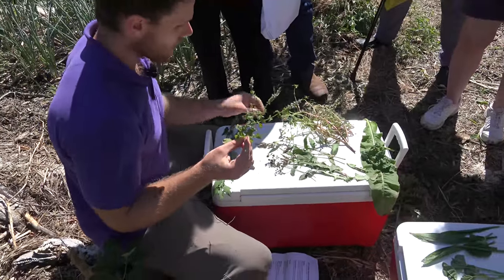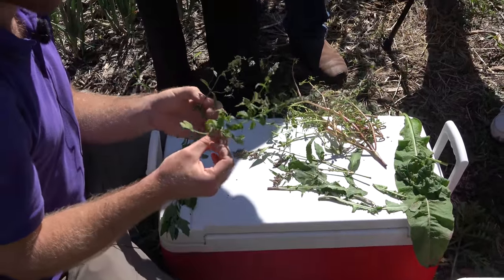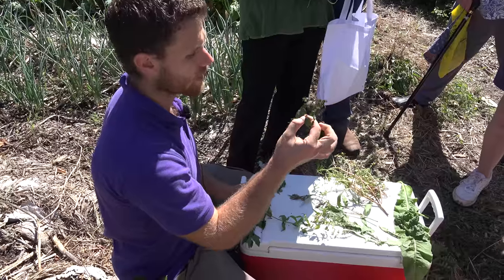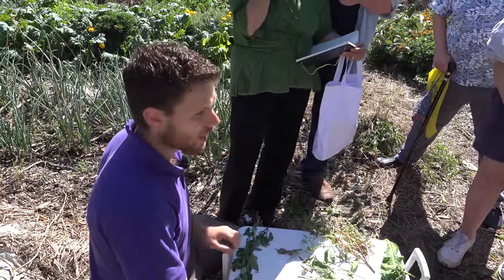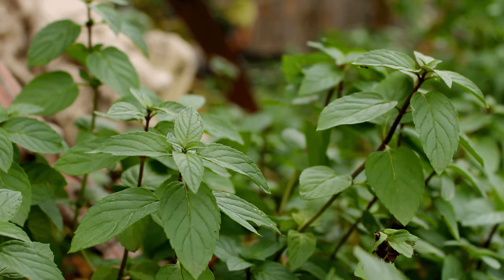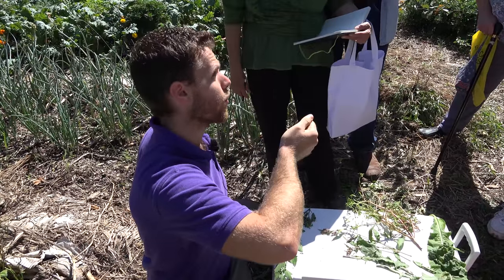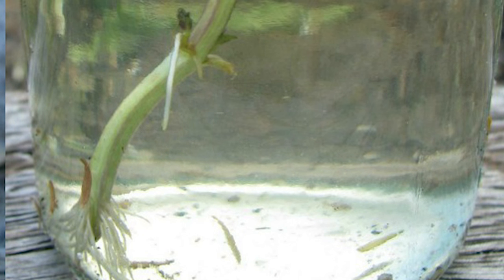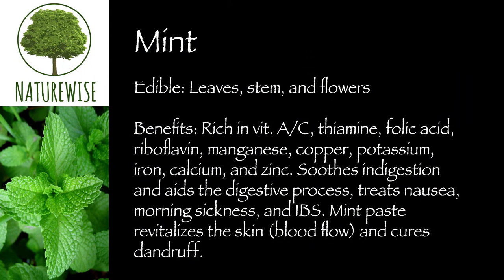Wild Edibles: Mint • Naturewise Academy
This video shows part of a wild edible class taught by Sascha Kyssa from Naturewise Academy in Fairfield, Iowa, September 20, 2015 • becomenaturewise.wordpress.com

Naturewise Academy: applying the knowledge of ecological literacy to benefit all walks of life. Mission To develop a flourishing ecologically literate community through experiential education, local food sovereignty, and naturewise activities. Description Naturewise Academy rekindles an understanding of humanity’s place within the biosphere as active participants in ecological processes.

We have the ability to sculpt and design our communities to exist in collaboration within the greater ecosystem of nature. By recognizing nature as teacher, Naturewise Academy mentors guide community members to develop their own relationship with nature through ecoliterate action that directly benefits people and environment. Through local ecoliteracy workshops, we cultivate a paradigm that recognizes nature as a series of relationships, rather than a limited resource. This viewpoint includes all forms of life, including human.

Developing a paradigm of harmony and companionship with the natural environment is critical in order for the human race to continue to flourish on this planet. Naturewise Academy offers educational instruction in ecological processes, wild edible plants, wilderness skills, systems thinking, and living systems design. Naturewise Academy specializes in whole systems agricultural design & education. We apply a unique blend of agroecology, creative urban design, and hands-on learning. We pride ourselves in creating integrated, natural systems that enrich community togetherness and resiliance. Naturewise Educators are motivated by their passion and dedication for positive change. Our vision for the future is that of interconnection and harmony within local and global communities through the understanding and application of Nature’s fundamental principles.

Sascha Kyssa is the founder of Naturewise Academy. He holds a bachelor’s degree in sustainable community development with an emphasis in urban agroecology and forest gardening. Trained by world-renowned soil biologist and Soil Food Web founder, Dr. Elaine Ingham, Sascha blends his hands-on permaculture experience with extensive academic study, resulting in a balanced teaching style that emphasizes intuitive systems design with a scientific understanding of nature. Sascha has developed and implemented numerous commercial and self-sufficiency projects across the U.S. and Haiti and currently teaches educational workshops across North America.